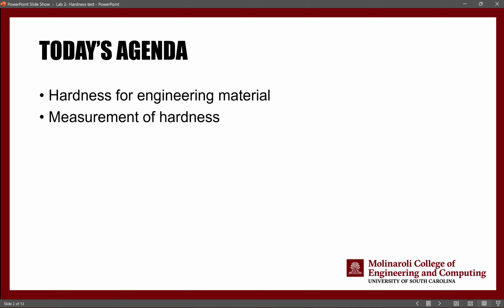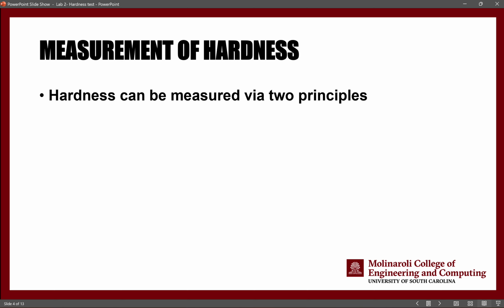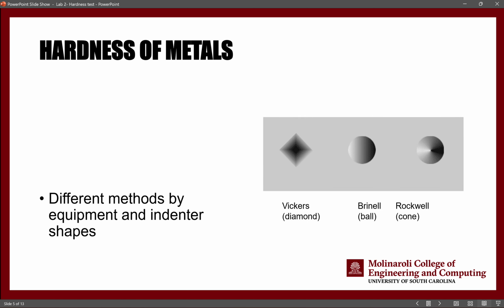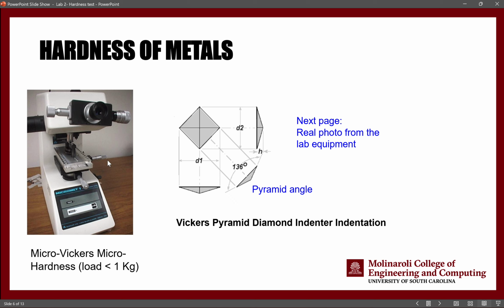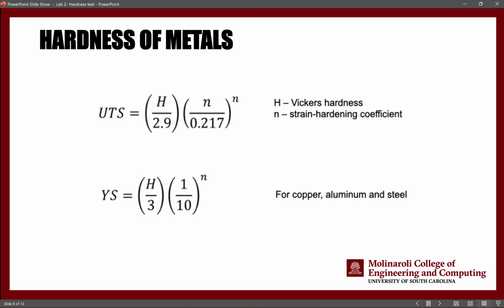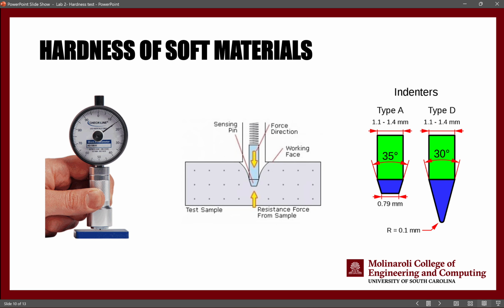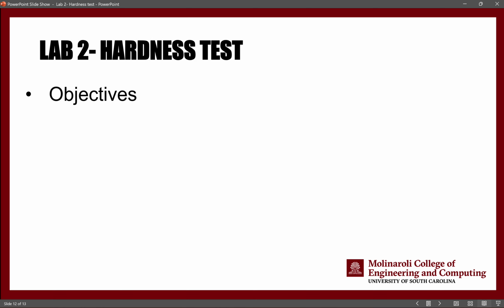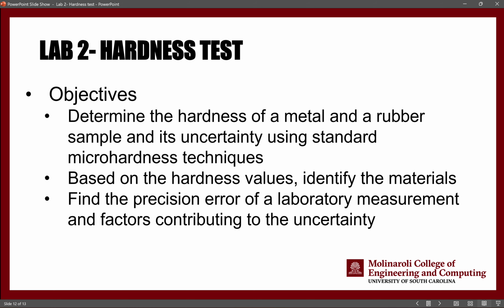02 UofSC AEPS EMCH 361 Hardness test lecture recording